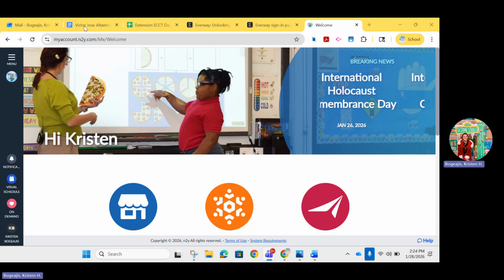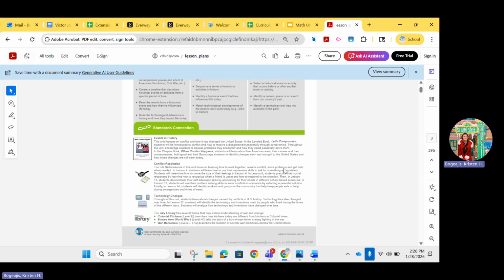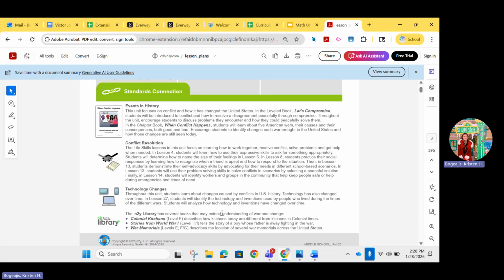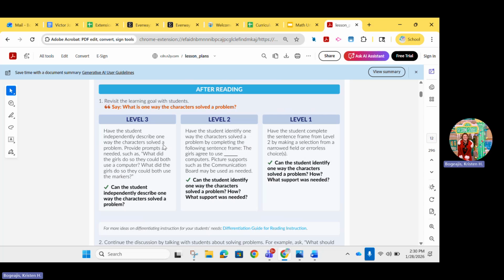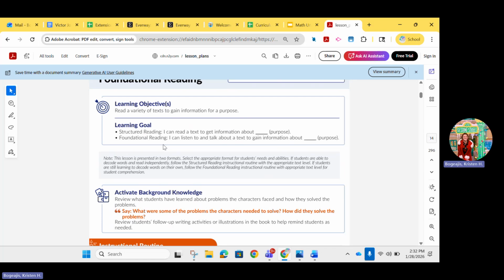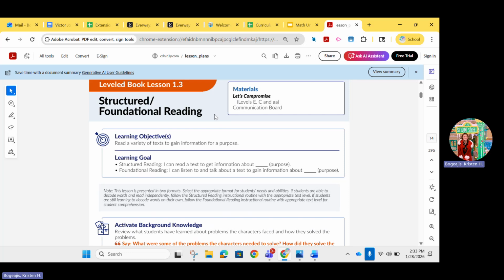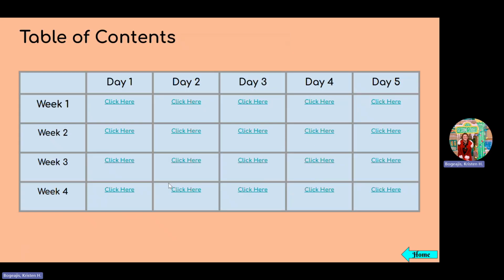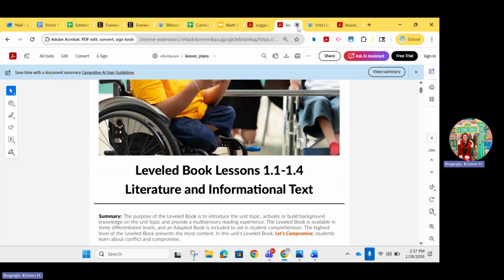How to Navigate the Pacing Guide and Lesson Plan in ULS